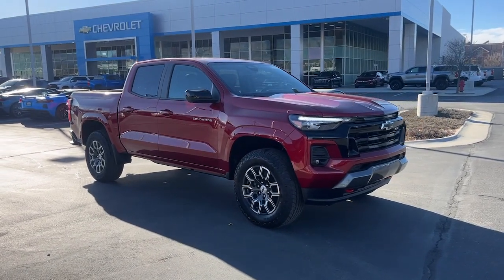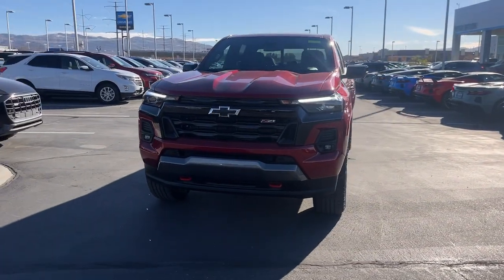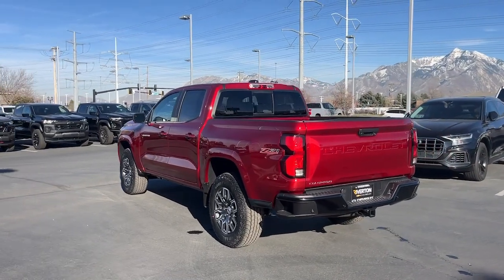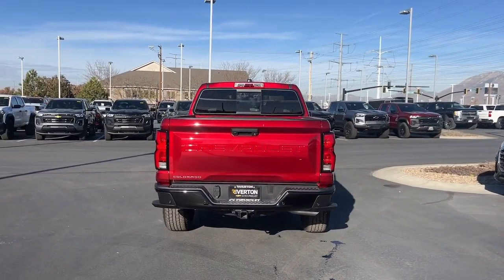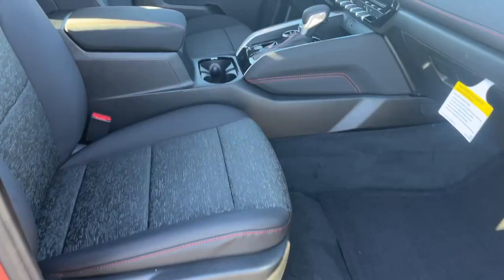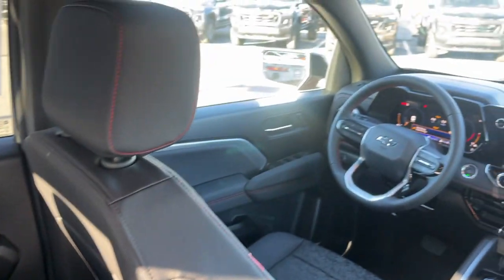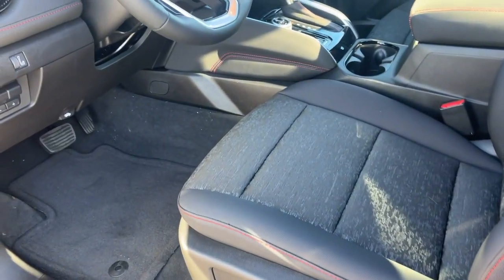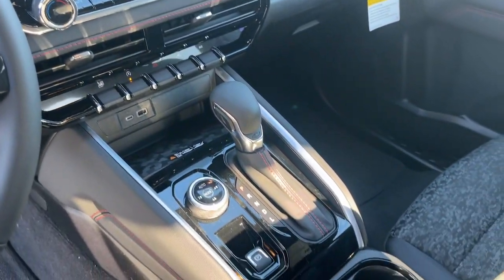2024 Chevrolet Colorado Z71 Riverton, Sandy, South Jordan, Draper, Salt Lake City UT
New 2024 Chevrolet Colorado Z71 available at Riverton Chevrolet located in 11100 S Jordan Gateway, South Jordan, UT, 84095.
Stock#: 24T1297 - VIN#: 1GCPTDEK5R1295790

Get into the  2024  Chevrolet Colorado. Get the job done in  sleek and sporty style in the versatile Colorado, the mid-size pickup that has the amenities and technology to keep you safe, comfortable, and connected. These are just some of the great options this vehicle comes with: Apple Carplay®/Android Auto®, Wireless Charging Station, Intelligent Auto on/off High Beams, Pre-Collision System, Heated Driver Seat, Navigation System, Keyless Entry, Satellite Radio, Premium Sound System, Remote Engine Start. The Colorado takes care of business without sacrificing comfort and convenience. Take it out for a drive and see for yourself.